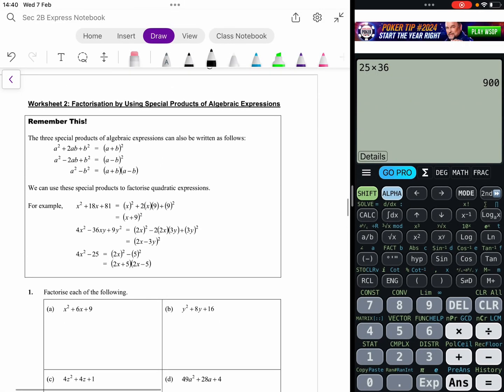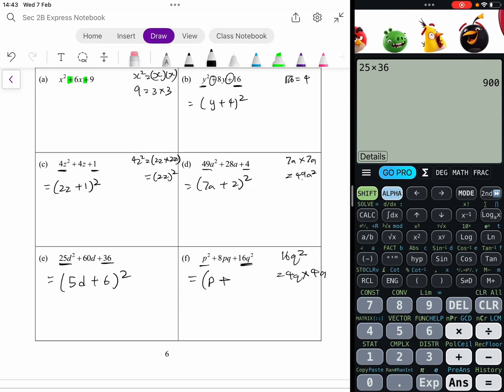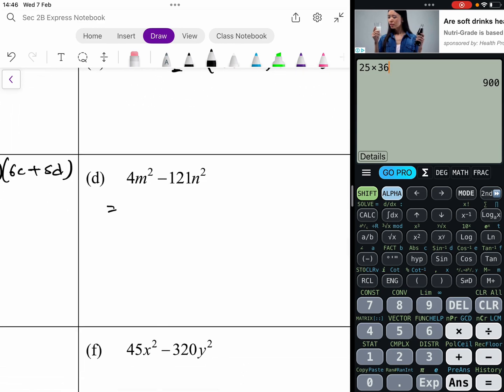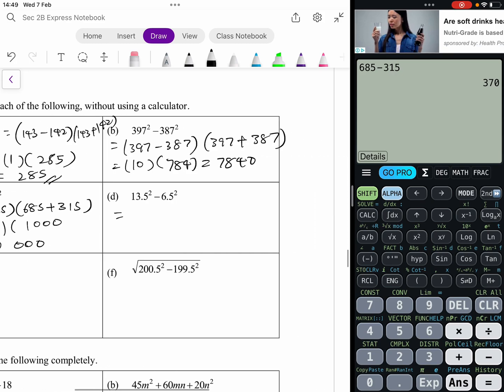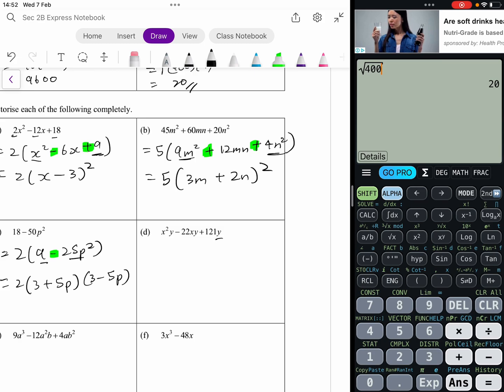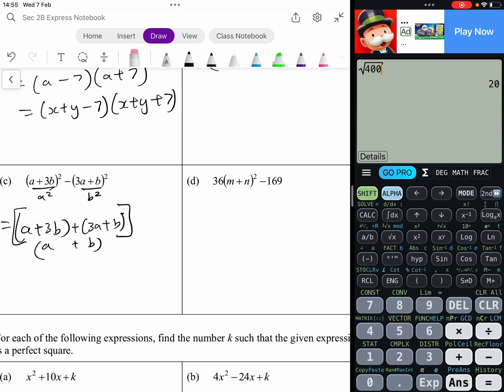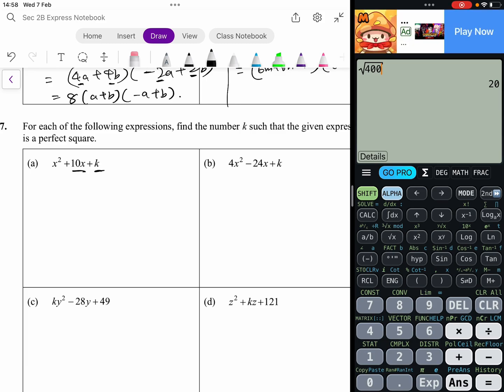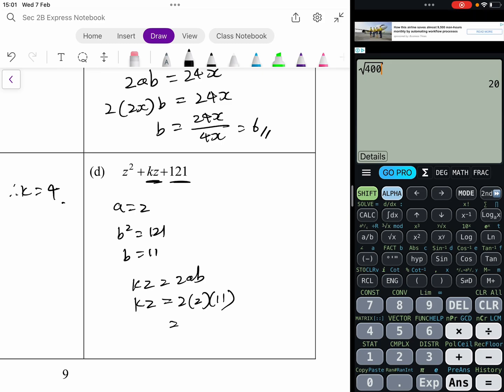Algebraic identities worksheet 2 (NA worksheet)